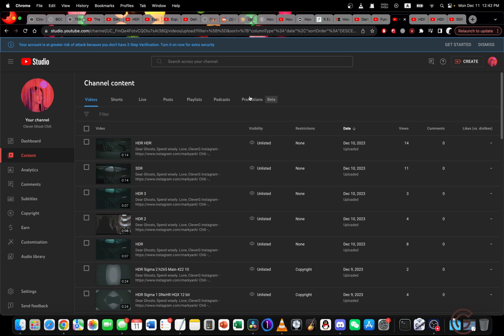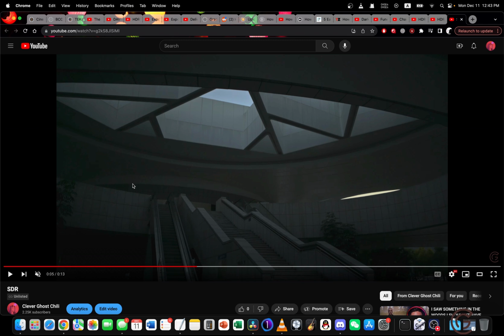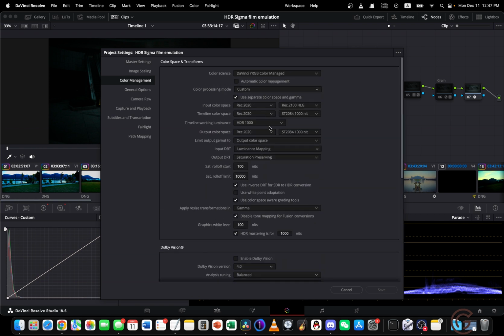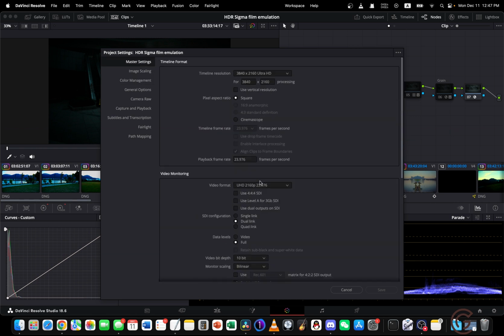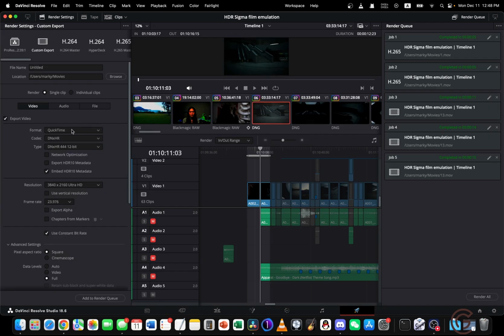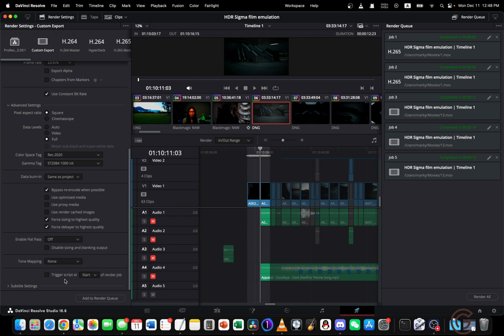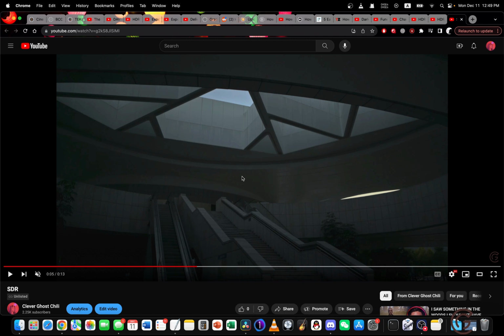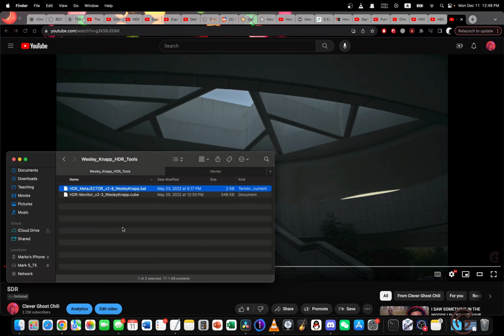I finally found how to beat YouTube compression.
Dear Ghosts,

*Crucial info I forgot to mention, in order to monitor hdr levels you need to change your scopes/waveform settings. Click the 3 dots and change your waveform scale type to HDR (ST.2084/HLG).

I realize that this could cause more problems than the problems it fixes, but I think this video was still worth making as I haven't seen any reasonable solutions to banding and no one has discussed this topic on YT yet. YT compression is soul crushing and as technology changes, this might be the best path moving forward. I hope someone with bigger pockets can further delve into this rabbit hole, perhaps that could be me further down the line, but for now I just wanted to share what I have. Or, you know, just expose properly and film brighter stuff (I guess). Color management settings are not optimal, you can play around with input colorspace as well for your desired footage.

Love,
CleverG

Gear:
All opinions expressed here are my own. I may earn a small commision at no extra cost to you should you decide to purchase something through these links, which greatly assists me in creating more quality content.

Sigma FP
Sigma grip
Macro camera
Main lens
Secondary lens
Favorite Fuji lens
CFexpress B Card
Samsung T7
EF - L adapter
EF - X speedbooster